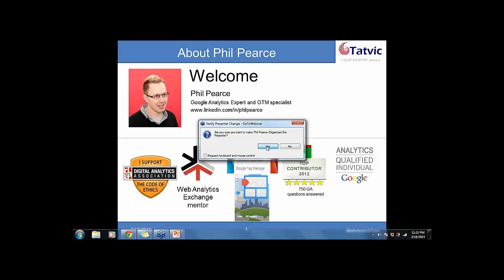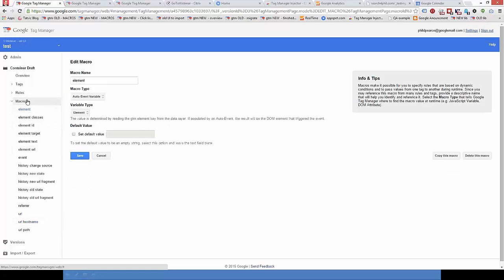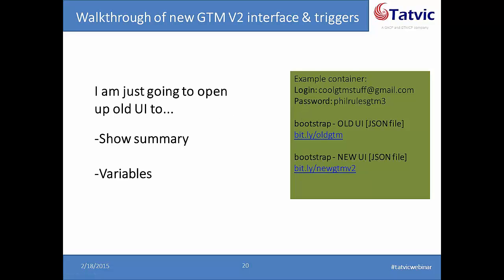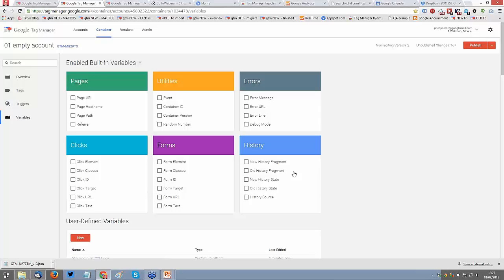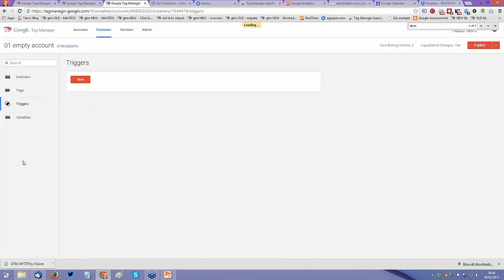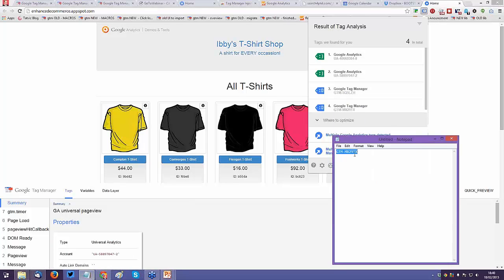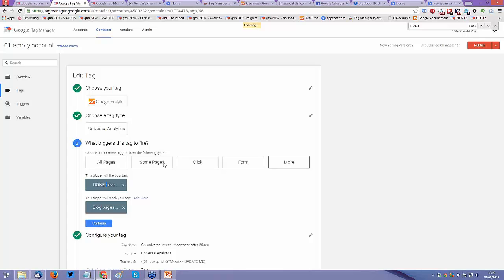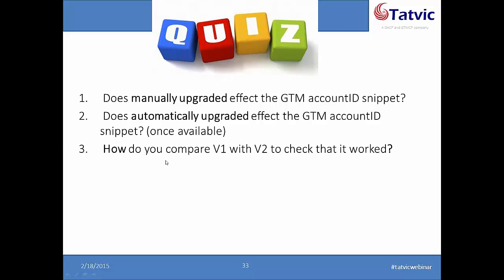Everything You Need to Know about Google Tag Manager (GTM) V2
Google Tag Manager now has a new, more intuitive interface that makes it easy for non-technical users to add and update tags to websites and mobile applications. The new GTM V2 interface features instant search and autocomplete, new keyboard shortcuts, and a simpler default workflow.

Google is expected to migrate all the GTM accounts & containers soon to V2. So if you are still using GTM V1, you have got around a little time to get familiar with GTM V2.

In this webinar, Phil Pearce (Senior Web Analyst, GA Top Contributor and Excel Ninja), will tell you everything you need to know about the Version 2 of Google Tag Manager.

* Difference between GTM V1 & V2
* Walkthrough of new GTM interface
* How to Upgrade to GTM V2 (Including a Quick Checklist)
* Mistakes to Avoid While Upgrading to GTM V2